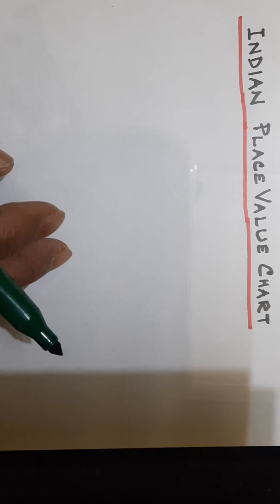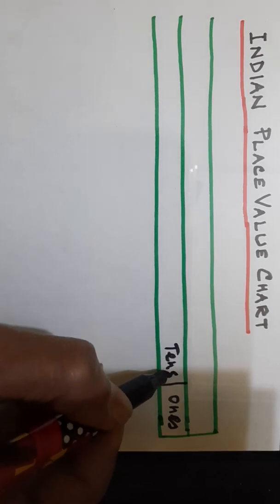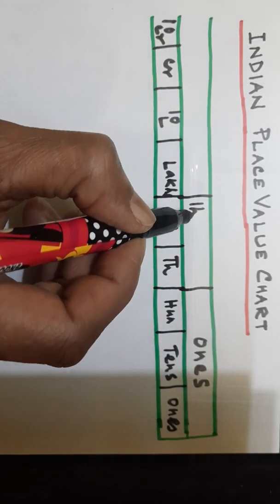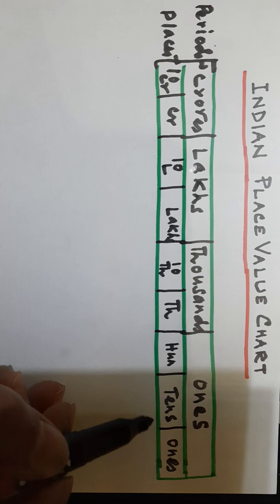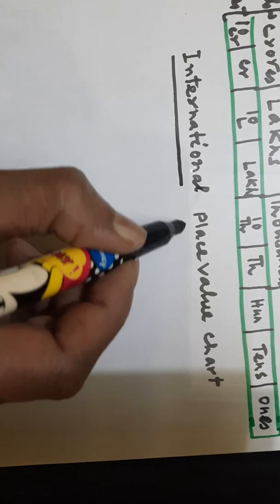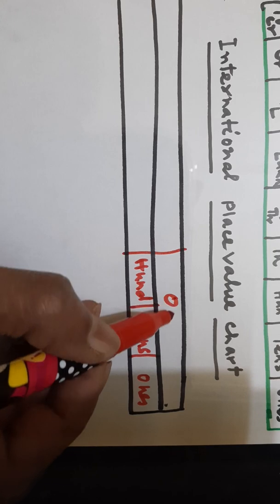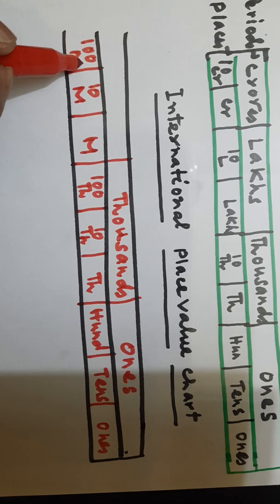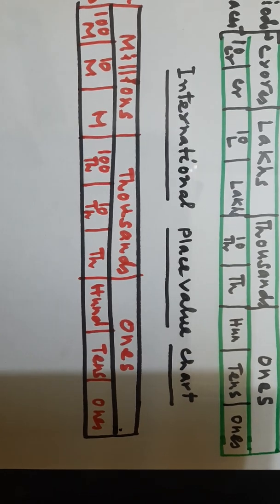PLACE VALUE CHART FOR KIDS (INDIAN & INTERNATIONAL)